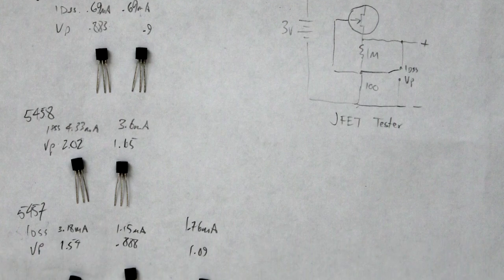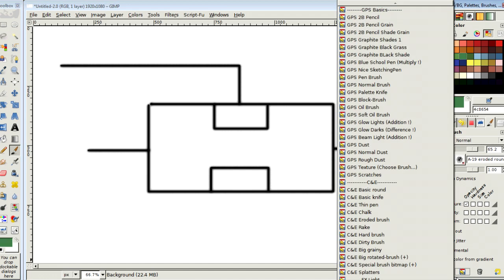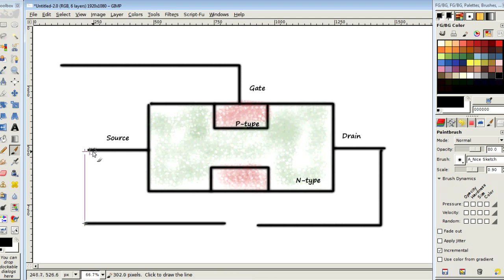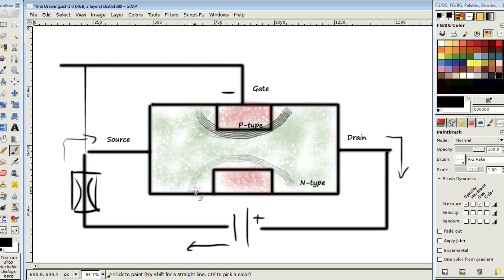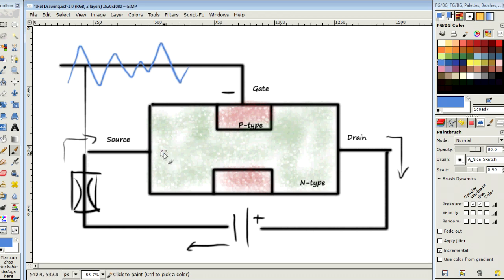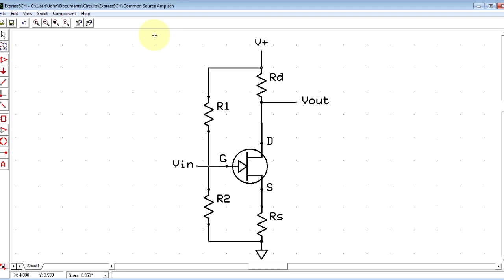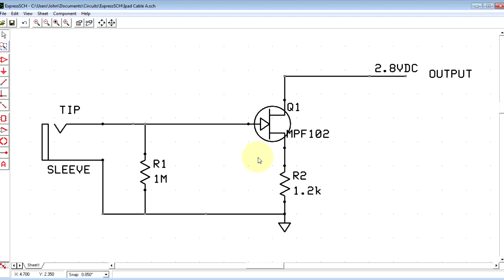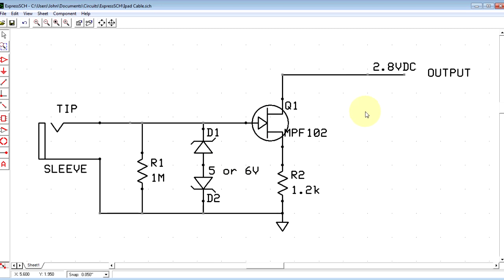Simple JFET Preamp for an iDevice guitar Interface, part 2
Have you ever wanted to plug your guitar into your iPad, iPhone or iPod Touch?   In this video series, I'll show you everything you need to know to build your own impedance matching, buffered guitar interface for $5 or $10, using just a handful of parts and electronics.
In part 1, I introduce the project, and demonstrate what it sounds like if you ignore the impedance mismatch and buffering requirements.
In part 2, I give an overview of JFET's, and work up a simple preamp circuit diagram, then prototype it on breadboard and demonstrate how it sounds.
In part 3, I show you how to put it all together and assemble the preamp directly inside the jack.